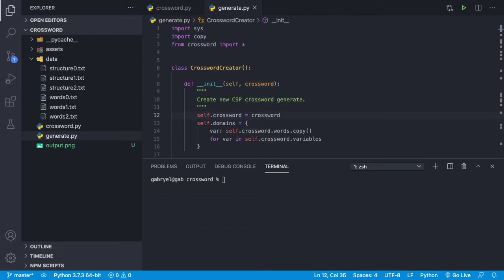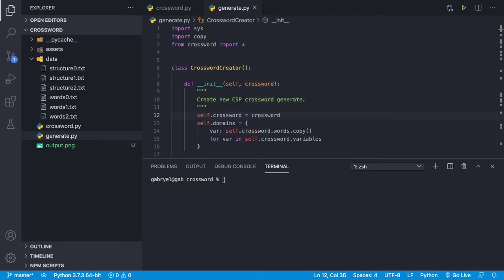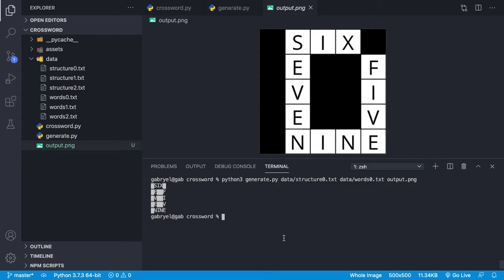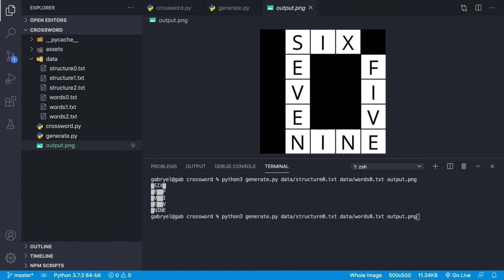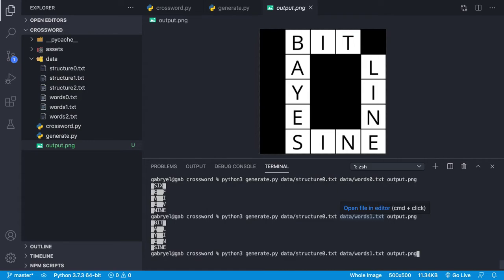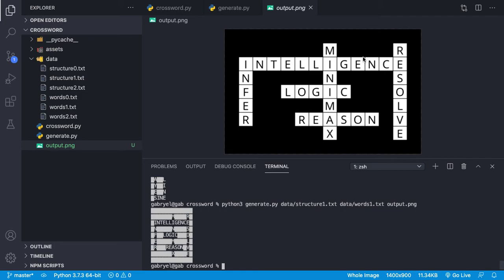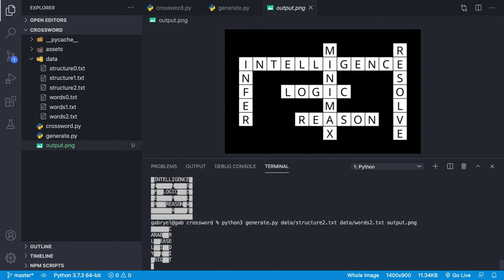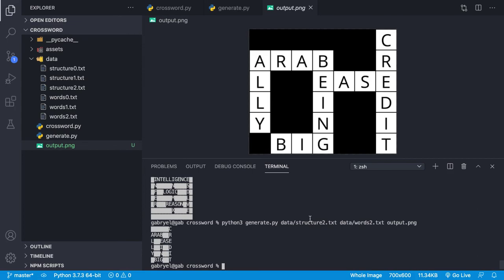AI Python - Crossword (Constraint Satisfaction Problem)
In this AI app, we take a look at how an AI solves a crossword puzzle.